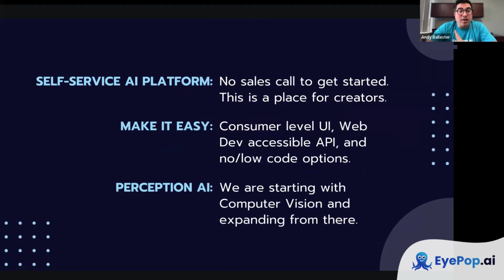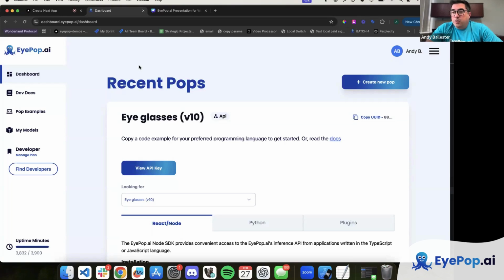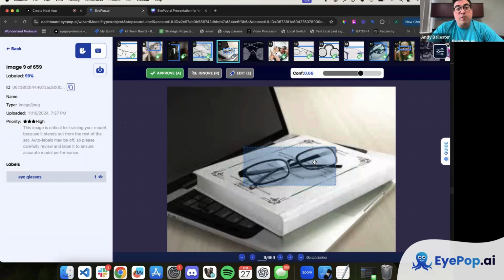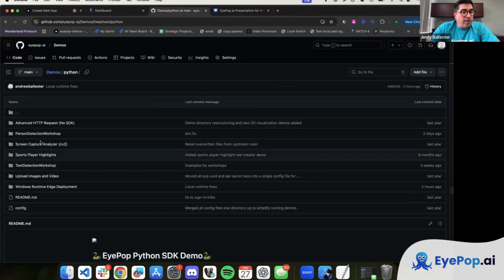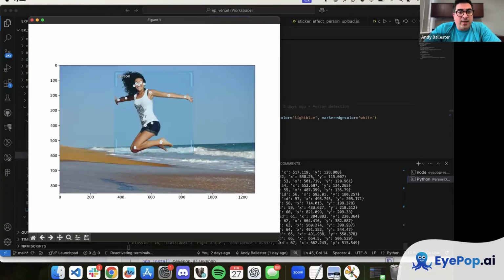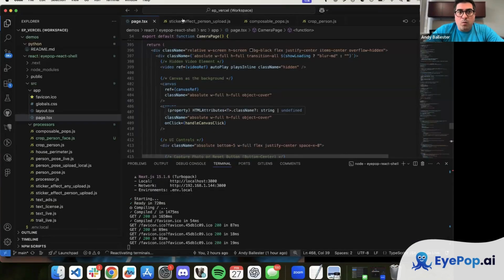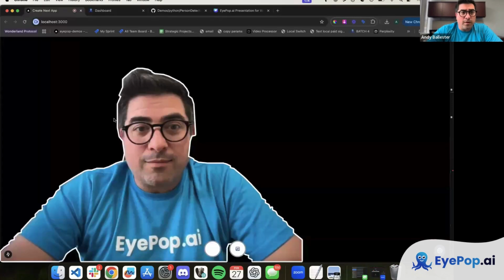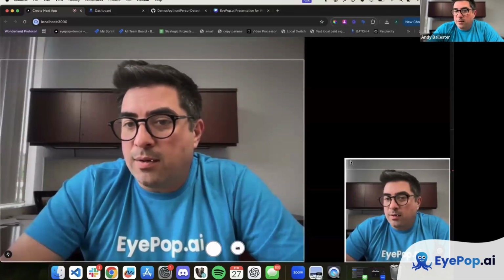Build an AI People Detection App in 1 Hour | Auto Focus to People in Images & Video in Real-Time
0:00 Intro
7:32 Creating Your Endpoint
21:24 Python Example Detect Person w/ Pose
29:24 React Removing background from a person
42:48 React Dynamically follow a person in a scene
49:42 Questions

📌  Want to detect and track people in images & video—automatically?

In this hands-on workshop, EyePop.ai’s CPO Andy Ballester walks you through building an AI-powered detection app in under an hour, enabling real-time tracking, cropping, and focus shifting—no machine learning expertise needed!

What You'll Learn:
✅ How to set up an AI endpoint for real-time people detection
✅ Step-by-step integration into your application
✅ Hands-on demos: Detect eyeglasses, track individuals & crop footage dynamically
✅ Best practices for integrating AI-powered tracking & auto-focus

 Who This is For:
🔹 Developers who want to add real-time object/person detection to their products
🔹 Businesses looking to automate video framing & tracking
🔹 AI enthusiasts curious about computer vision in action